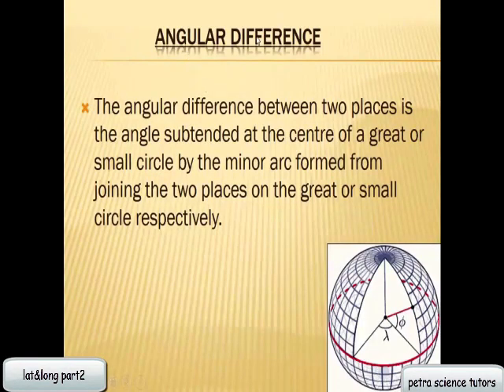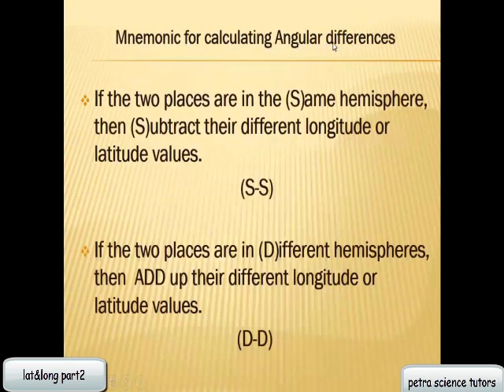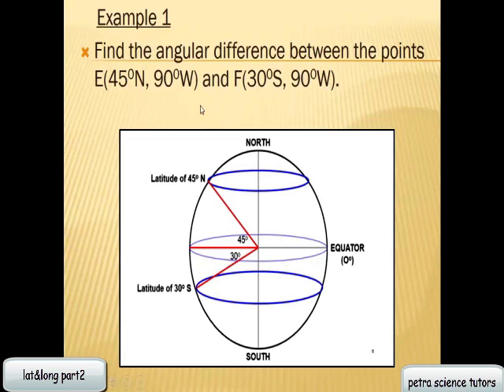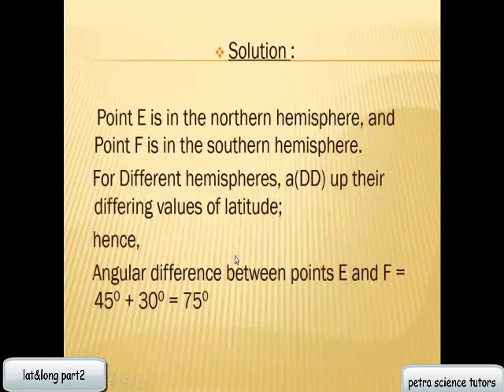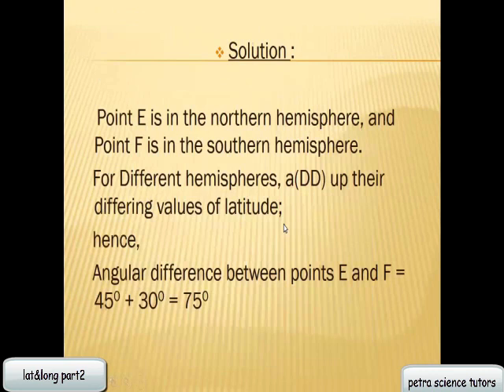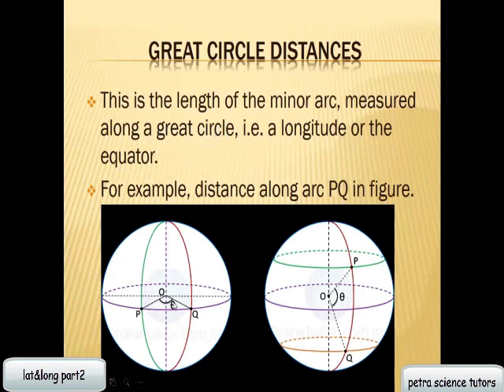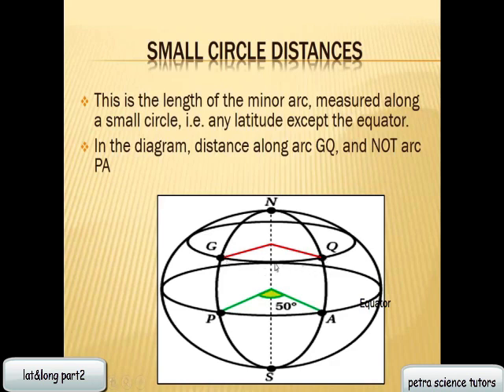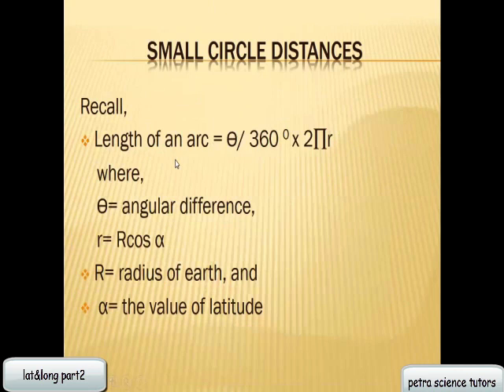Latitude and Longitude(part 2)...simplified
Part 2 of the Latitude & Longitude video series for Secondary/High school Maths students. It explains the related topics of *Angular difference
*Great and small circle distances